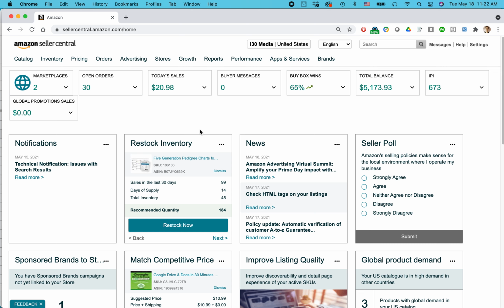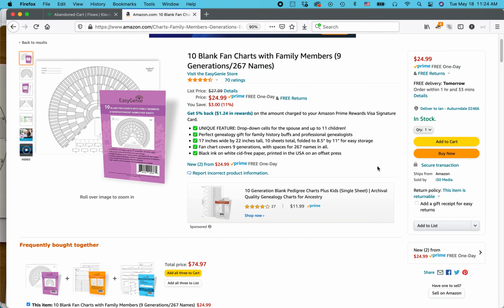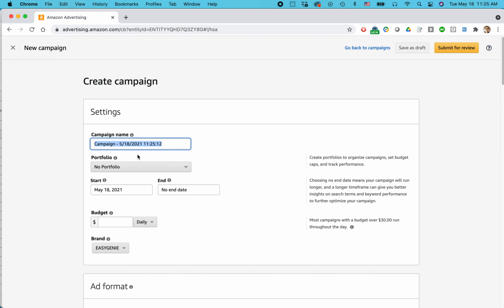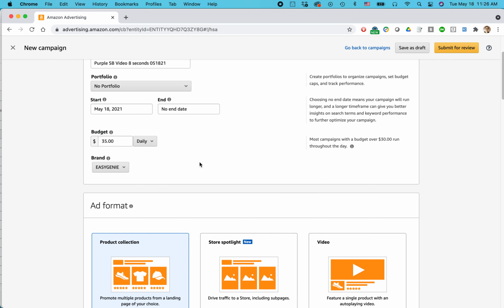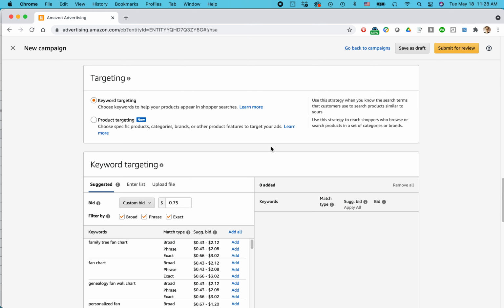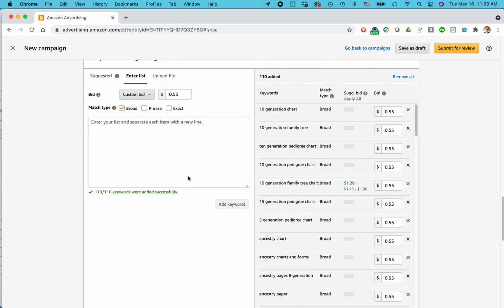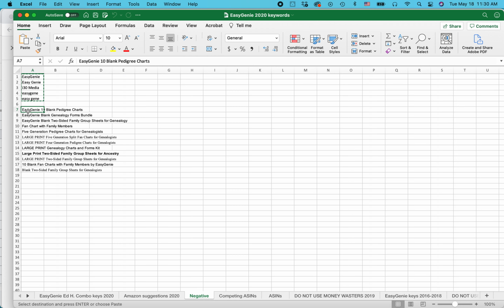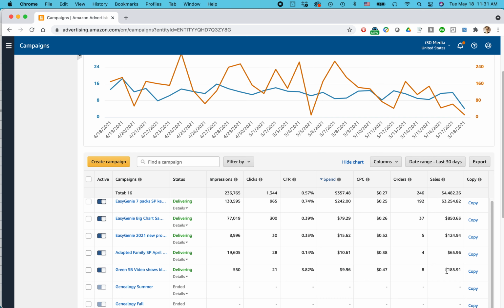How to create an Amazon Advertising video ad campaign for branded Amazon products (2021)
Upload a Sponsored Brand video advertisement in Amazon Advertising to promote a product you sell via Amazon FBA/Amazon Seller Central. Narrator Ian Lamont has several brands on Amazon has used Amazon FBA for years. He explains how it works and how to get started.